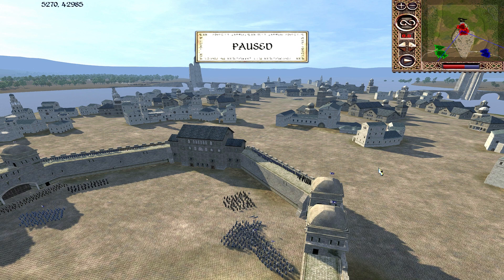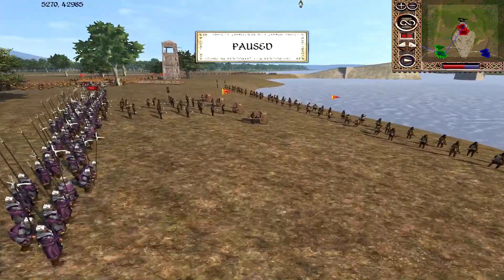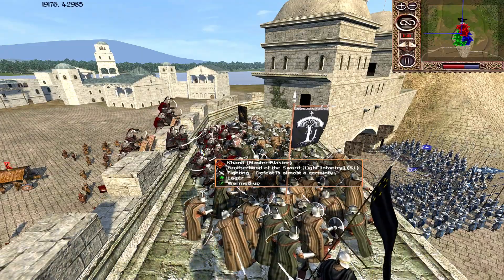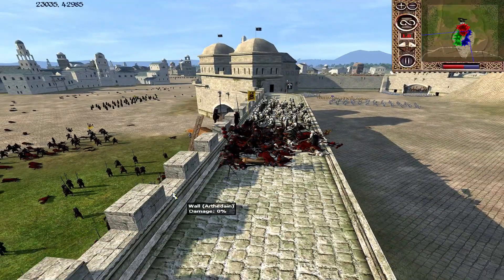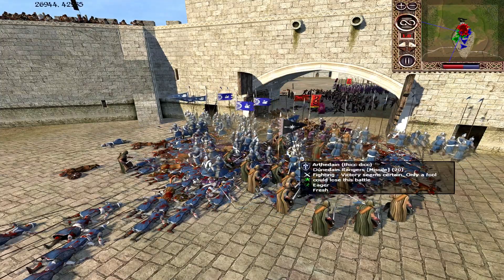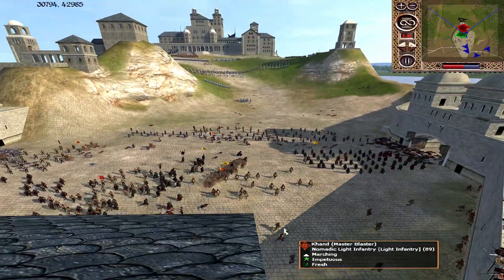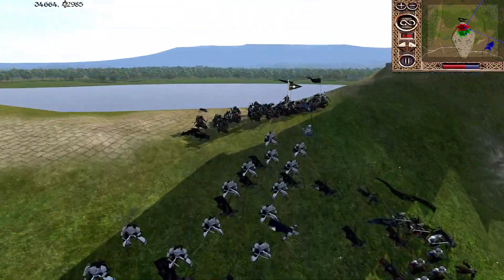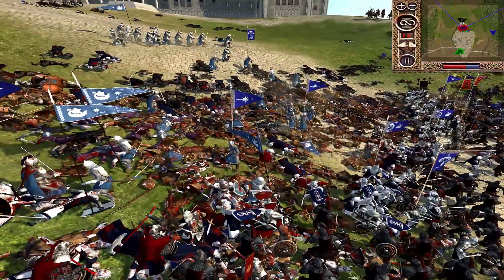RAINING FIRE ON CAIR ANDROS (Siege Battle) - Third Age: Total War (Reforged)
Enjoy :) Battle starts at 8:01